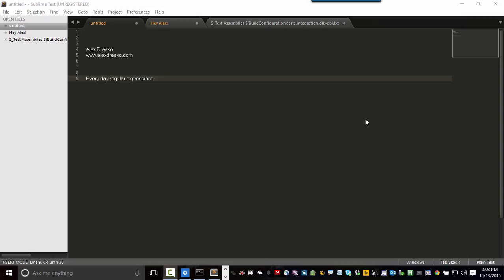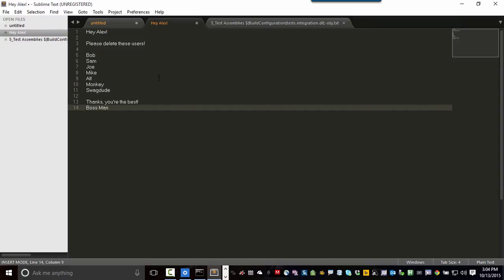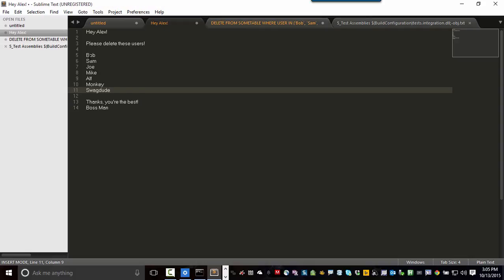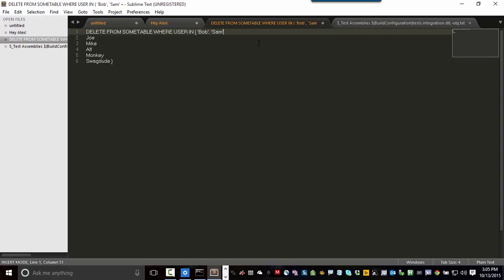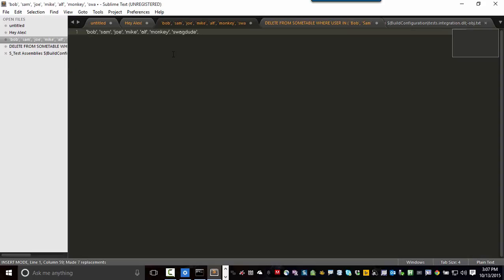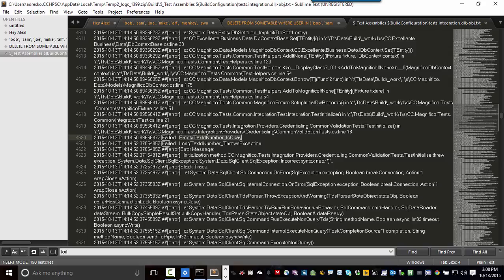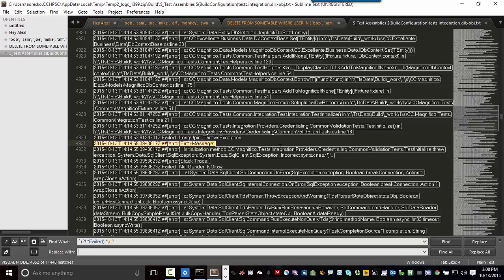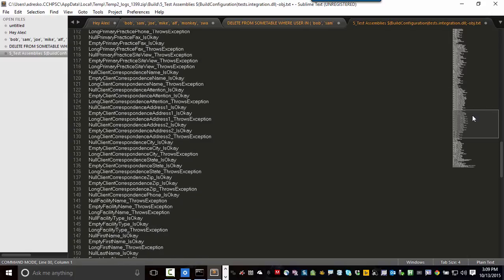Every day regular expressions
Regular expressions are not scary, and there's a handful of very simple techniques you can use to drastically improve your productivity on a daily basis. Here's a little video I made after doing some basic text processing with regular expressions at work.